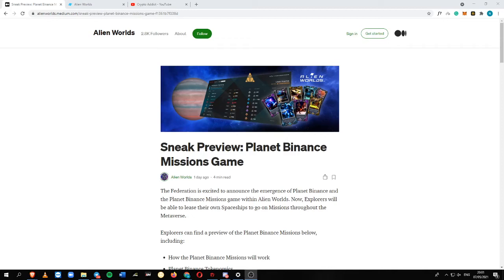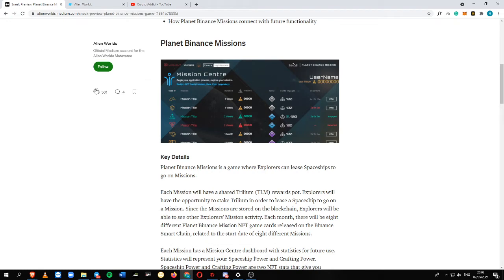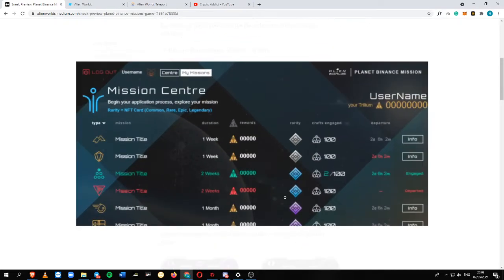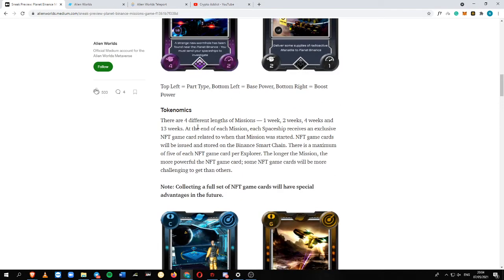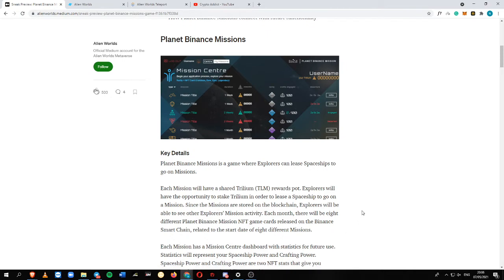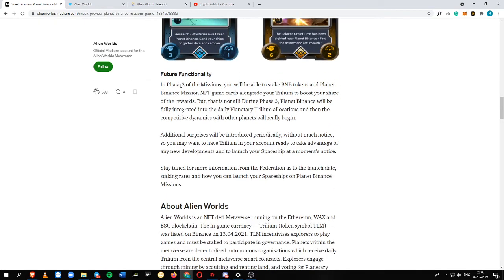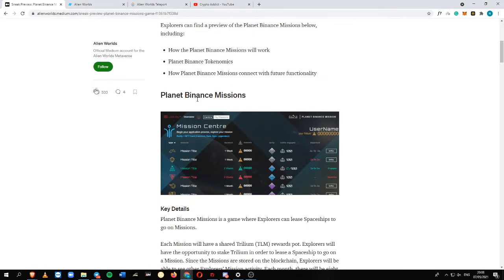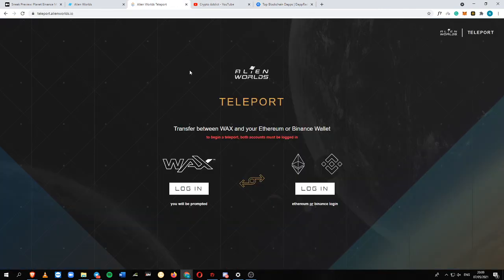Planet Binance Missions Revealed! | Alien Worlds Blockchain Game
Today I will be showing you the current preview of Planet Binance Missions.
Free NFTs incoming! Let's wait for its official release.